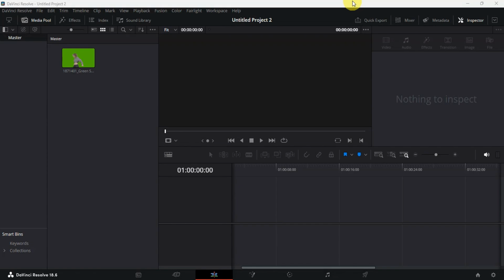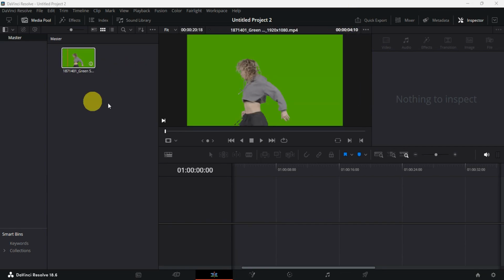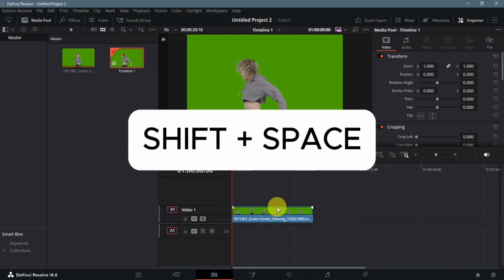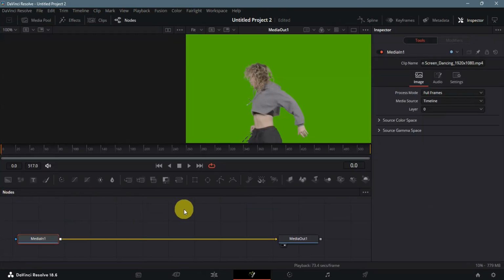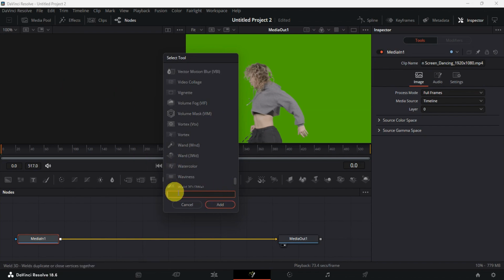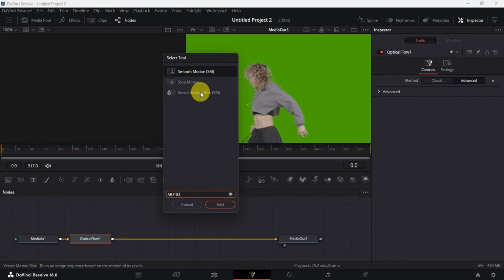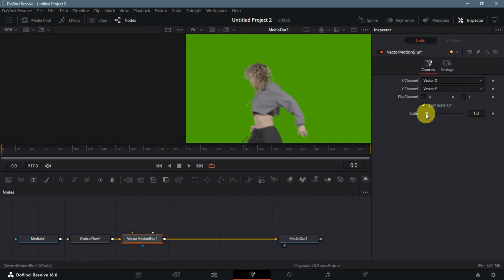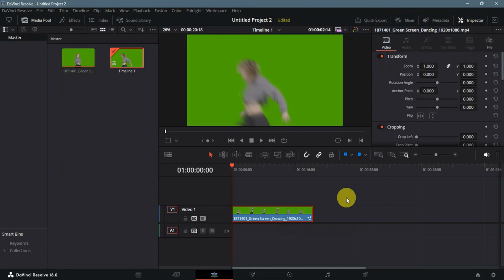How To Add Motion Blur in Davinci Resolve | Blur Effect | Realistic Motion Blur | Easy Tutorial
Enhance your video edits with smooth, cinematic effects using tutorials that break down advanced techniques into simple, practical steps.

Learn how to add motion blur in DaVinci Resolve to make your videos look more dynamic, natural, and visually engaging. These tutorials show you how to use built-in tools like optical flow, motion estimation, and directional blur to create realistic motion blur on clips, transitions, and animations. Whether you're working with fast movements, keyframed objects, or camera motion, you'll discover how to fine-tune your settings for professional-quality results—all within a free, powerful editing platform. Ideal for filmmakers, content creators, and editors who want to elevate visual flow and smoothness.

Want to learn something specific? Leave a comment—we’re always creating content based on your requests.